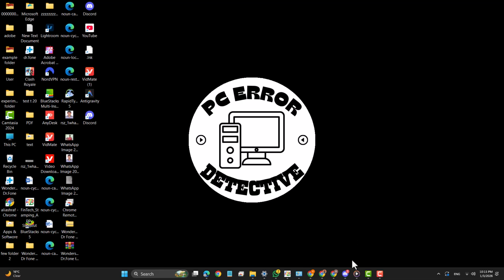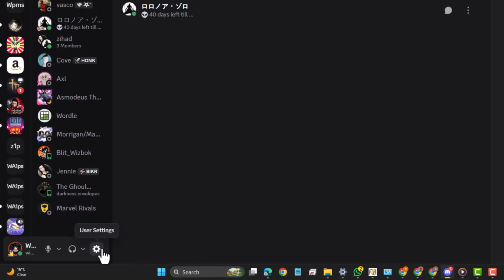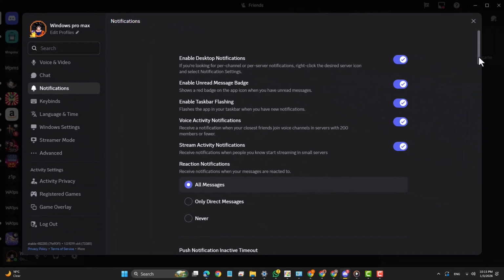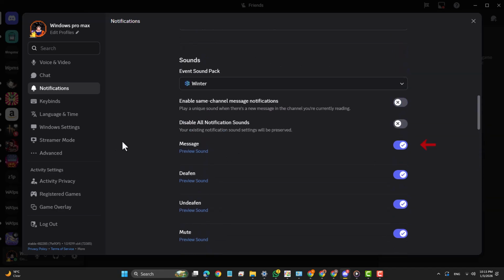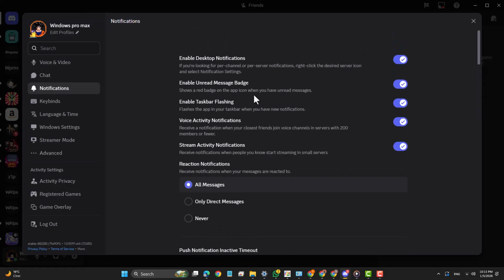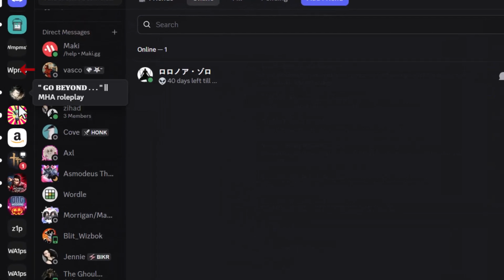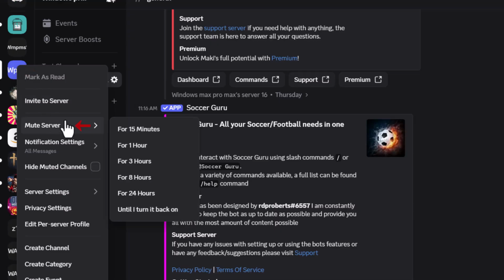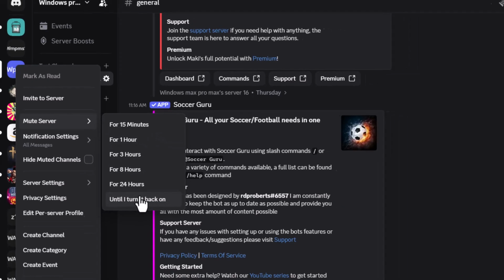How To Turn Off Discord Notification Sound | Quick & Easy Guide (2026)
📝 Learn how to turn off Discord notification sound with this quick tutorial. If Discord pings are disturbing you during gaming, studying, or working, this guide will show you the simple steps to mute them. I'll walk you through accessing the notification settings in your user menu. You'll see how to disable all sounds globally or mute specific servers individually. Follow along to regain your focus and silence those distracting alerts for good.

⏱️ -- TIMESTAMPS --
0:00 Introduction & Problem
0:18 Open User Settings
0:26 Navigate to Notification Settings
0:33 Disable All Sounds or Individual Options
0:40 Mute a Specific Server